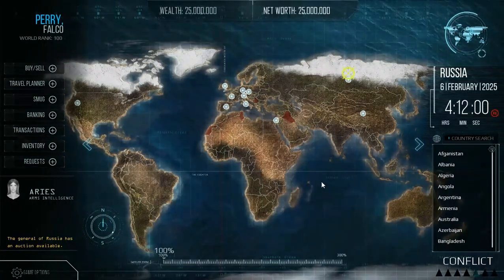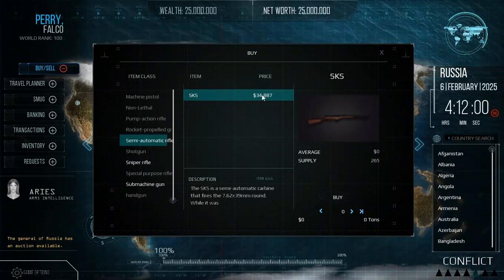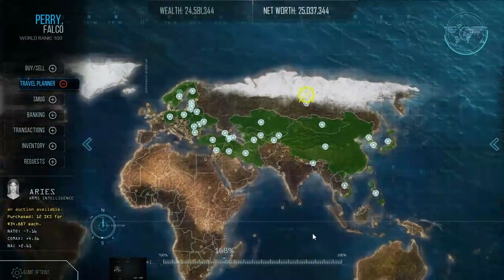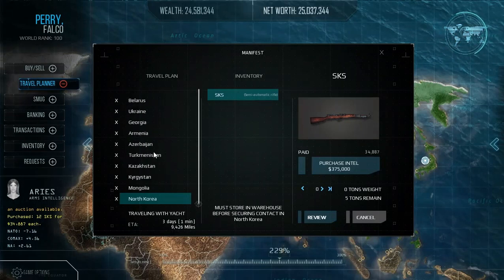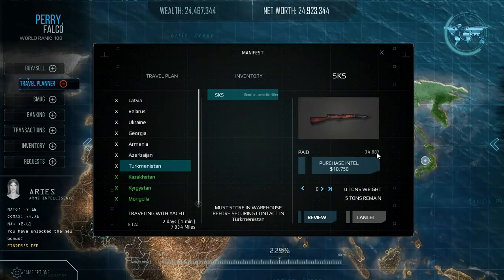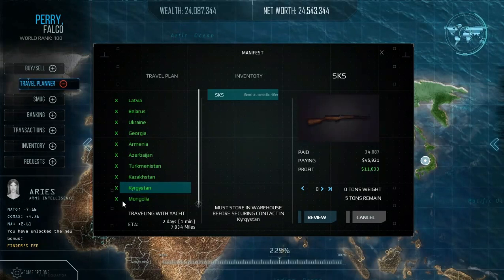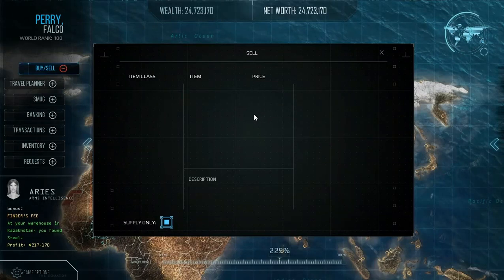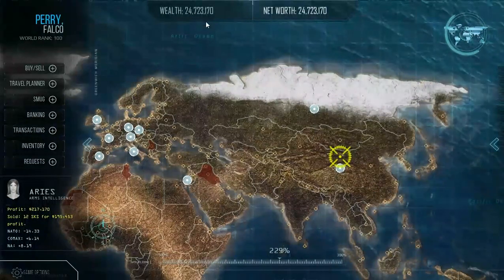Arms Dealer - Empire By The Numbers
Arms Dealer on Steam.  Video showing how to quickly build trade hubs for supply nations.